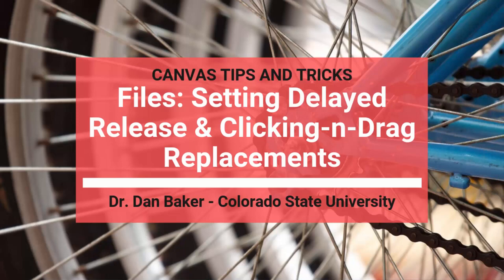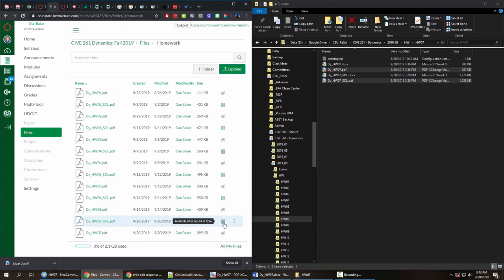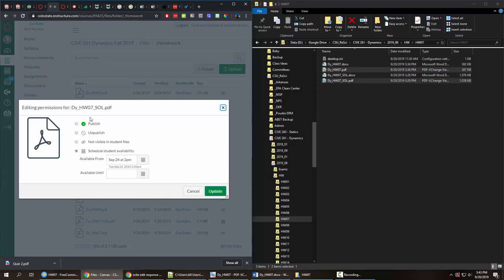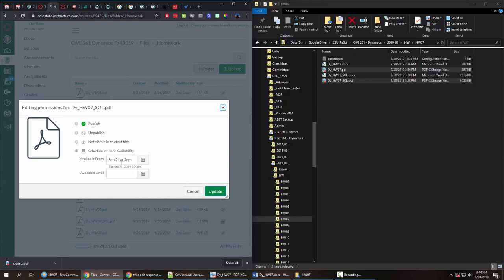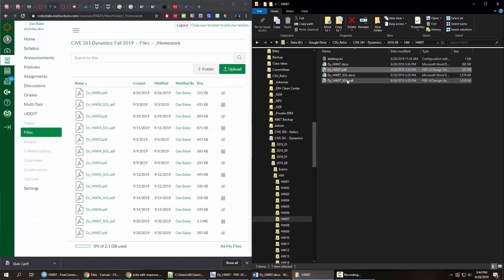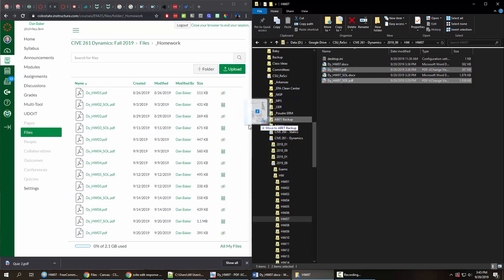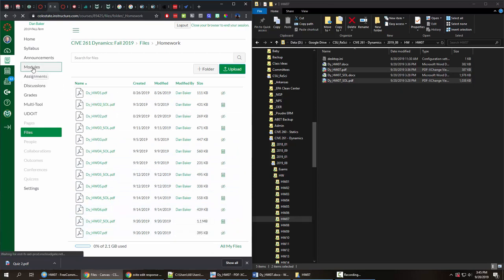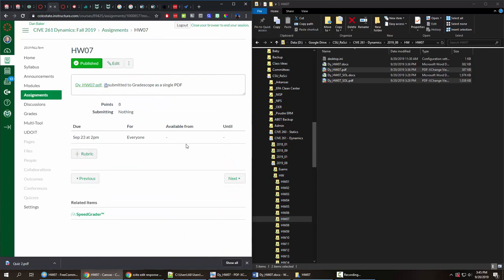Canvas LMS: Files: Setting Delayed Release & Clicking-n-Drag Replacements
This is a quick overview of two tips for teachers in Canvas.
1. Set files to time release, which saves you from having to publish them later
2. Clicking and dragging files into the Files tool to replace previous versions while maintaining the file links and permissions in Canvas